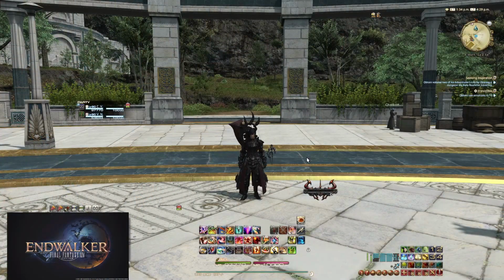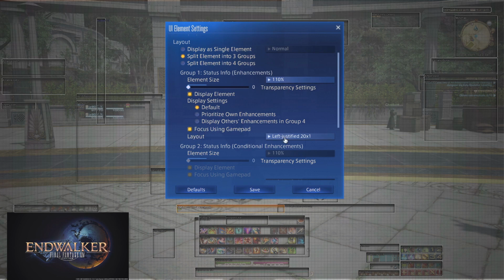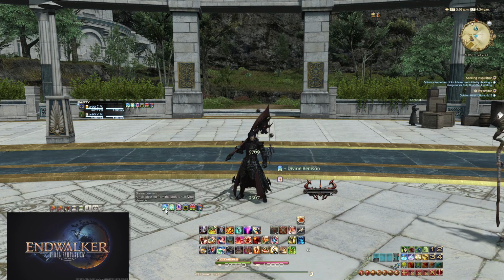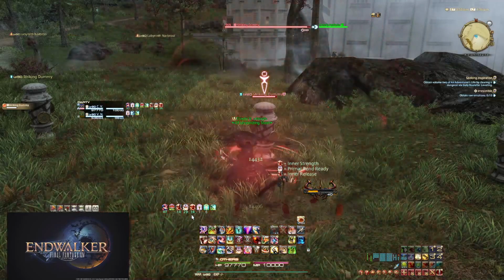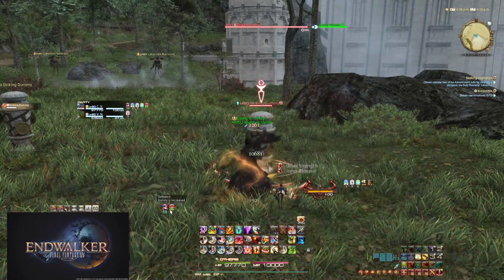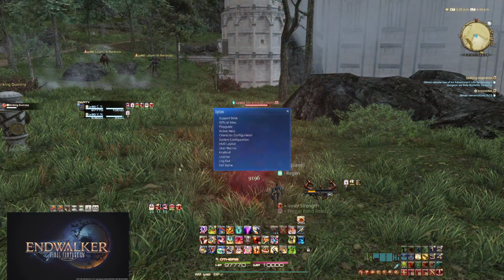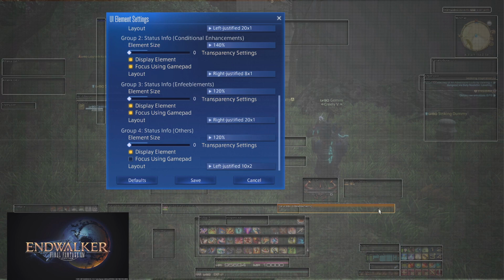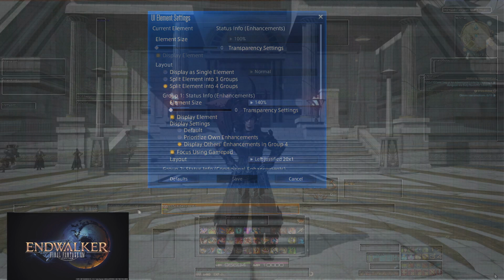FFXIV UI GUIDE: BUFFS & DEBUFFS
Hey everyone! This video is meant as a tutorial on how to change the UI settings for your Buffs and De-buffs. Let me know how I did in the comments. Did I miss anything? How do you keep your Buffs and De-buffs?